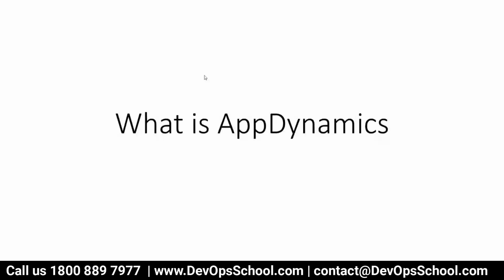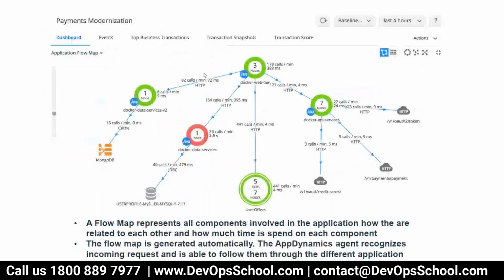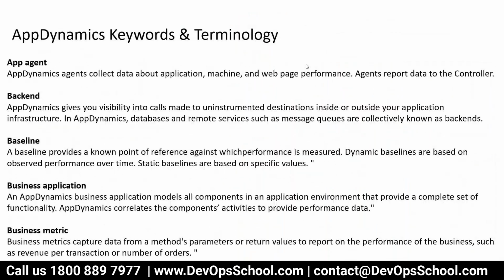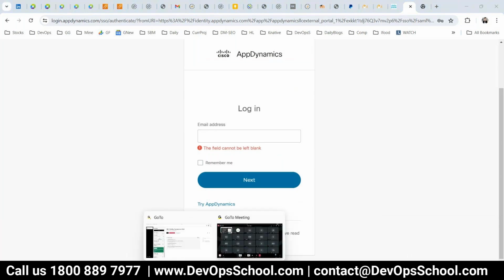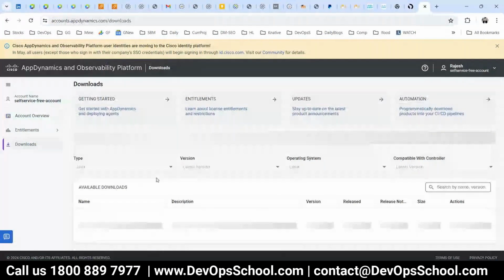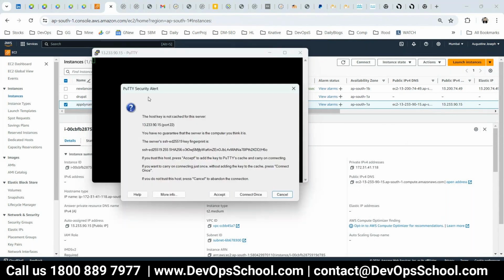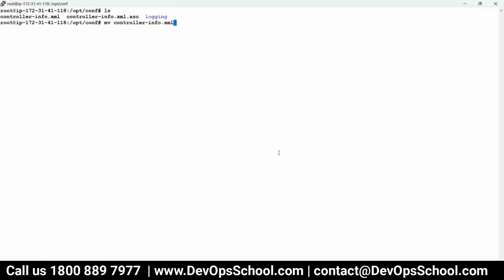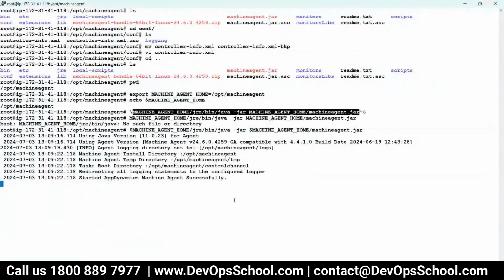Fundamental Tutorials of AppDynamics - Part-26 - 2024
Agenda
👉 Overview of AppDynamics and its role in application performance monitoring (APM).
👉 Detailed presentation on the various products and solutions offered by AppDynamics.
👉 Guidelines and strategies for effectively implementing AppDynamics in different environments.
👉 Demonstrating how AppDynamics can be used to monitor application performance and ensure observability.
👉 Discussing how AppDynamics integrates with other DevOps and IT operations tools.
👉 Case studies and examples of how AppDynamics has been used to optimize application performance.
👉 Techniques for using AppDynamics to identify, troubleshoot, and resolve application issues.

- Private video is only available for 1199 Plan.

Top 10 Certifications in the world
1. DevOps Certified Professionals (DCP)

2. Site Reliability Engineering Certified Professionals (SRECP)

3. DevSecOps Certified Professionals (DSOCP)

4. Master in DevOps Engineering (MDE)

5. Kubernetes Certified Administrator & Developer (KCAD)

6. GitOps Certified Professional (GOCP)

7. Master in Observability Engineering (MOE)

8. MLOps Certified

9. DataOps Certified Professional (DOCP)

10. AiOps Certified Professional (AIOCP)